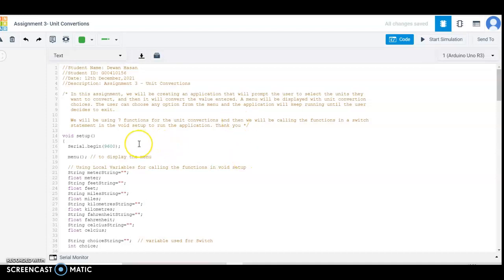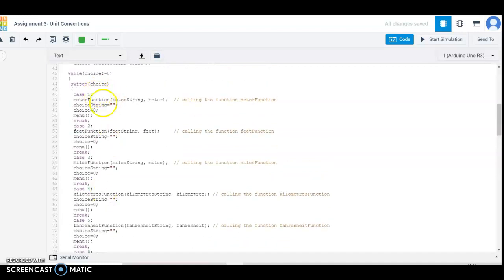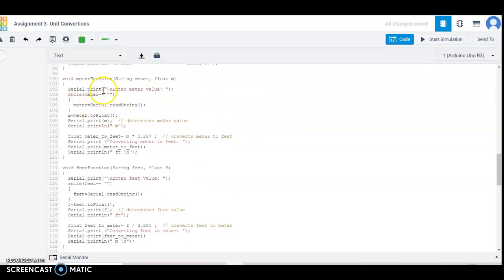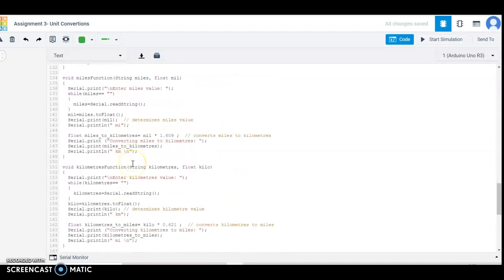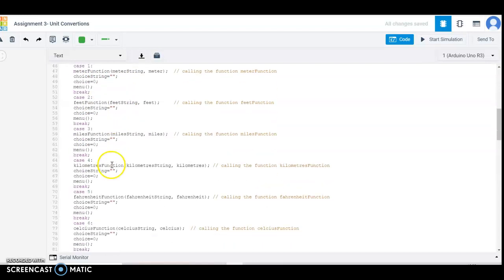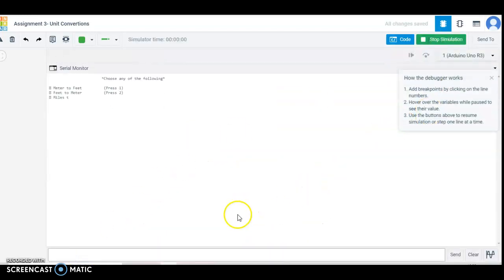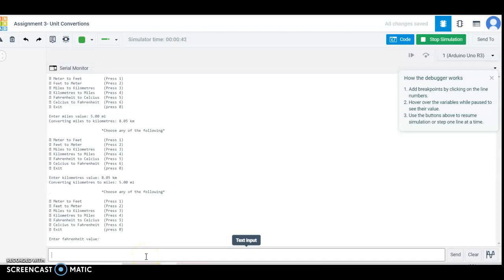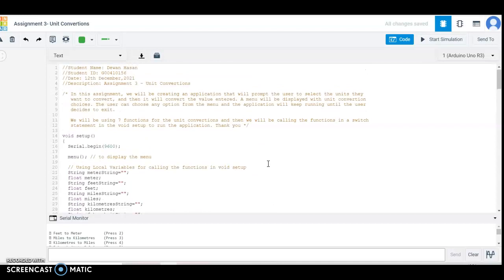Assignment 3- Unit Conversion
Name: Dewan Hasan
Group: B
ID: G00410156